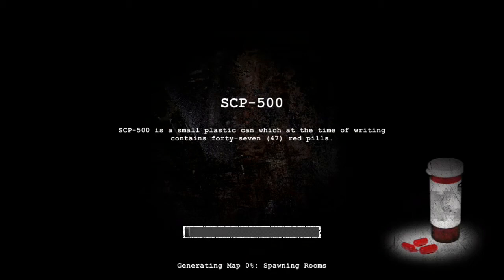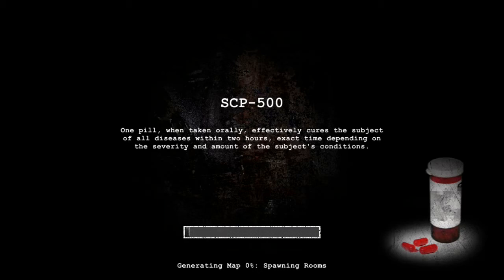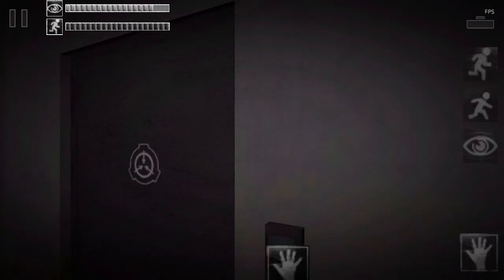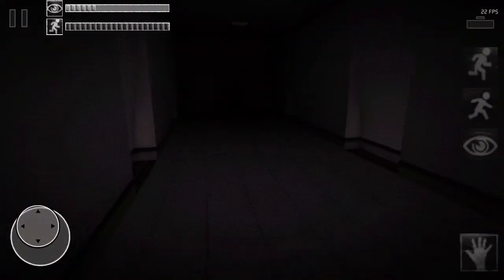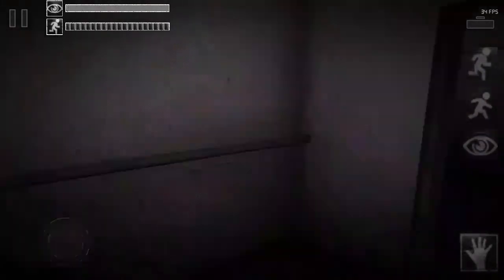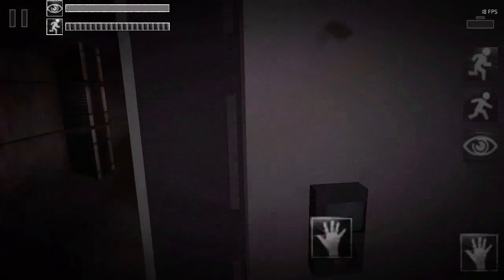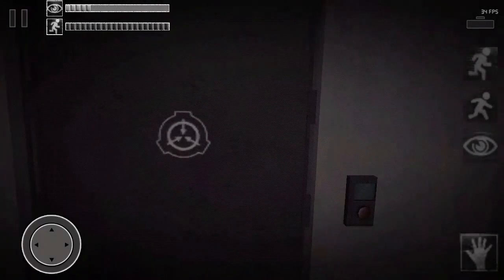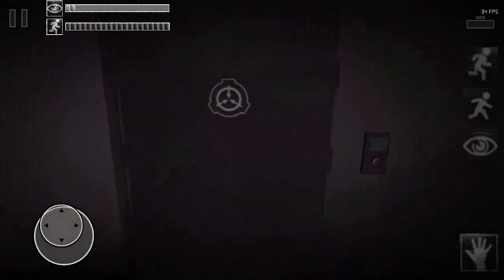Scp-500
Playing SCP game while talking about scp-500